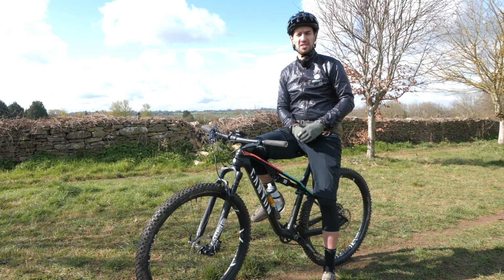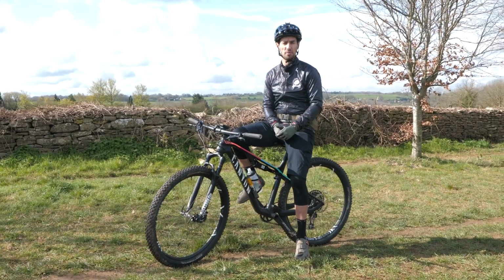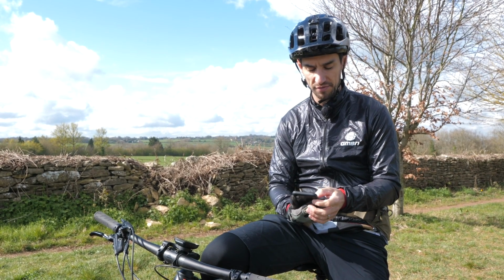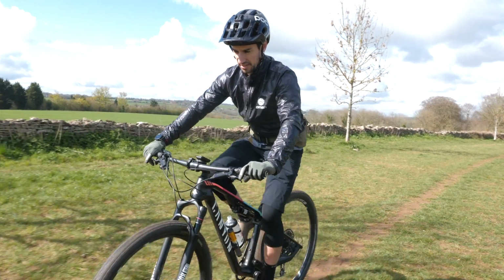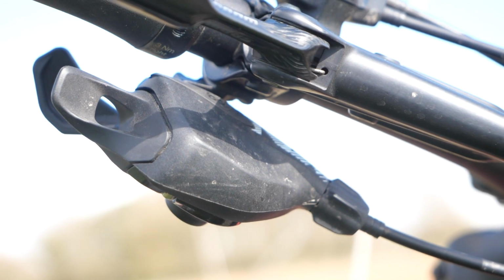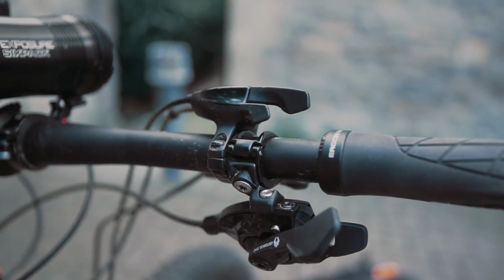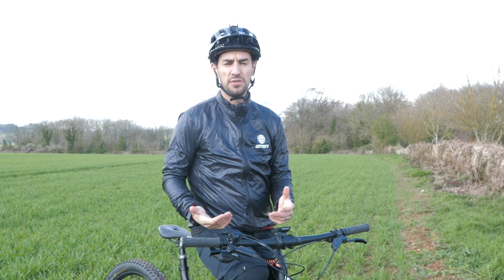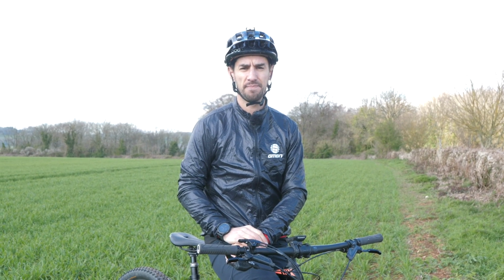How To Race Multiday Events | GMBN's Tips For Racing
Multi day events such as the Andes Pacifico or Trans Madeira can take their toll on both your body and mountain bike. Neil is no stranger to such events, and has a few tips to keep you riding and achieve the best result possible.

Make sure to stay fuelled up and allow time to recover at the end of each day; pace yourself, going to hard can result in a crash which at worst will end your race and at best may cause an irritating injury; over prepare and be self sufficient; walk the track if possible and prepare your bike for the terrain, think about your tyre choice and suspension set up.

If you'd like to contribute captions and video info in your language, here's the link 👍

9th Power - Henyao
Head Under Water (Instrumental Version) - Lvly.wav
Leap - AGST
Recess - AGST
The Son Of Zeus 1 - Gustavsson & Sandberg
Trouble by Trouble (Luwaks Remix)(Instrumental Version) - The Eastern Plain